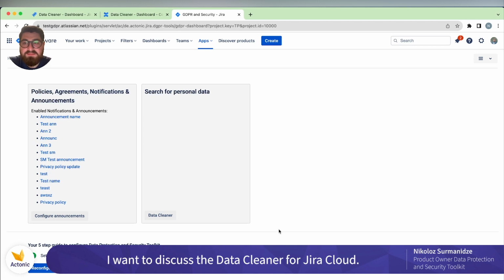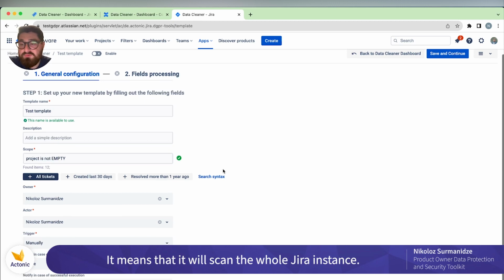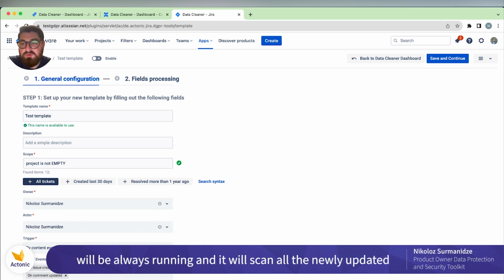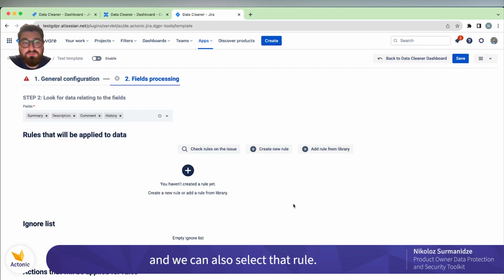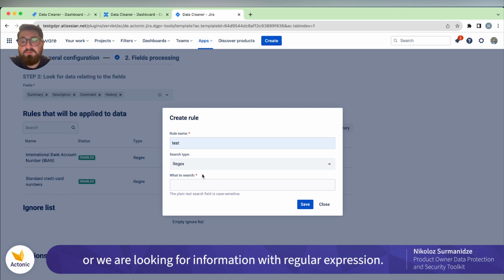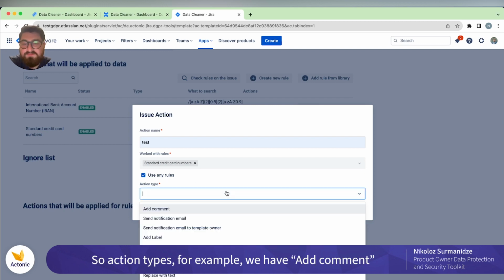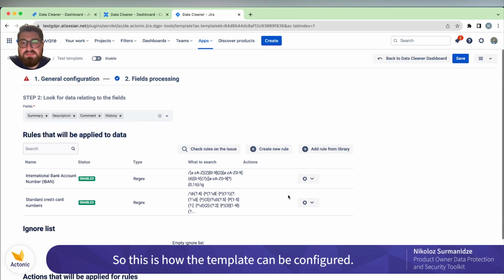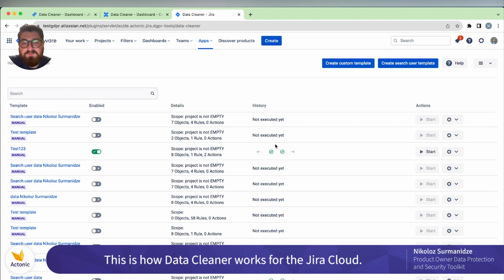Data Cleaner | Jira Cloud | Data Protection and Security Toolkit | Actonic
Learn more about the Data Cleaner of our Data Protection and Security Toolkit – Nik will be your guide!